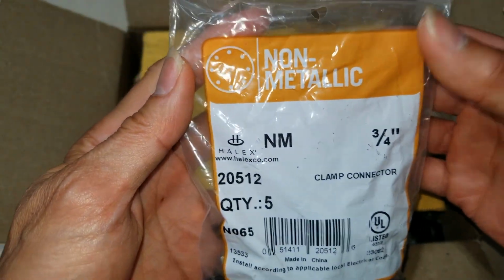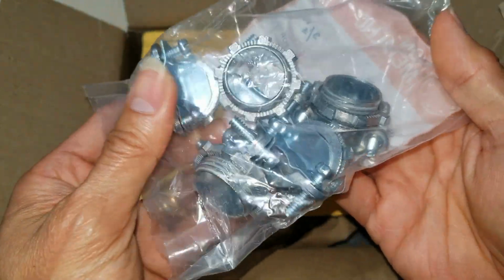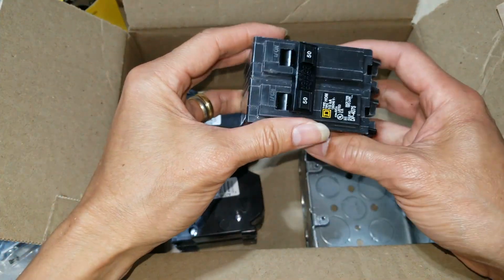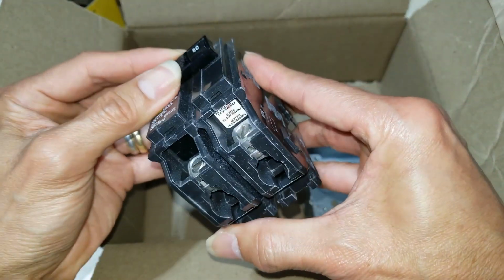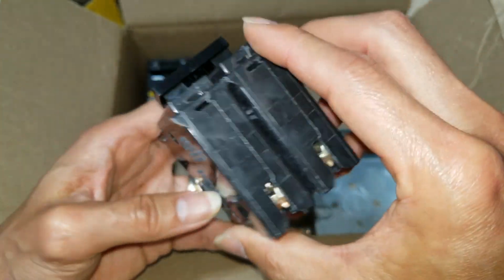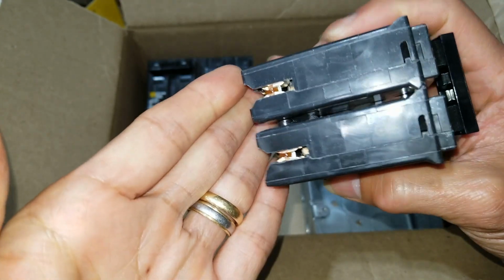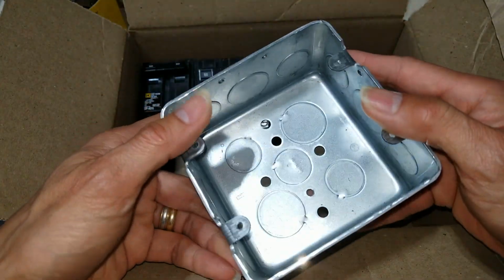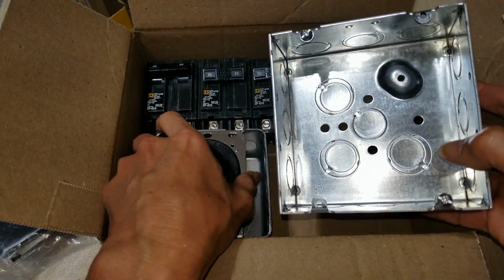All EV Owner Must Have Items For Home Charging NEMA 14 50R Setup